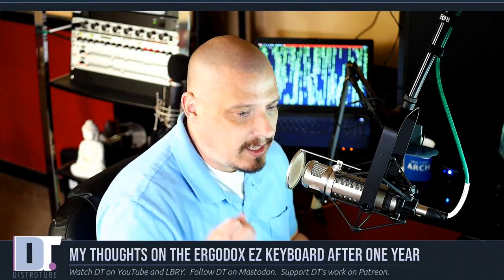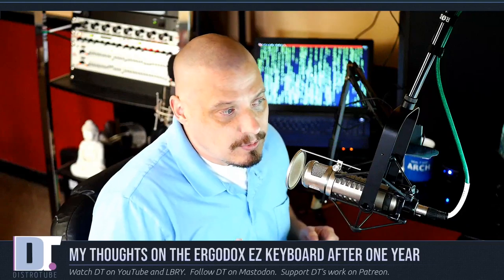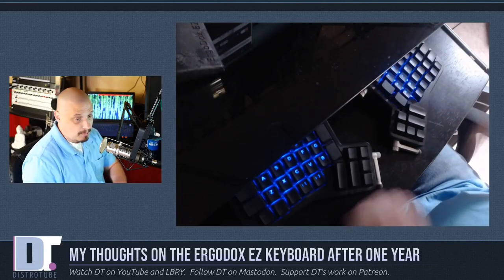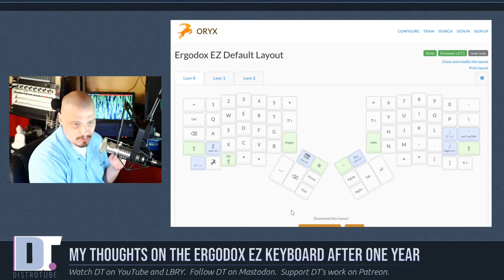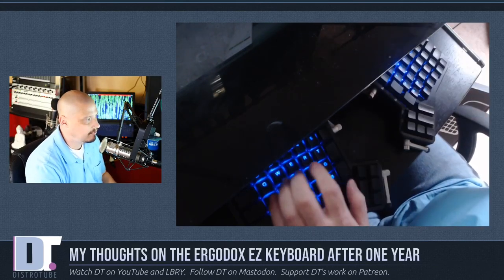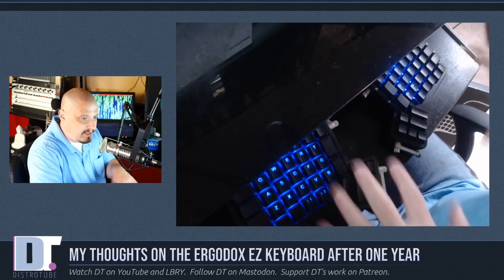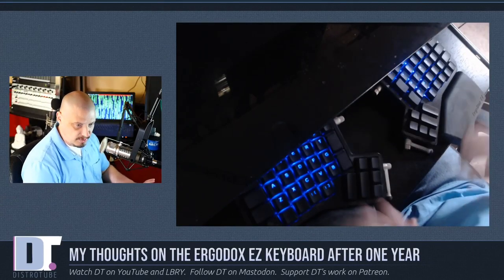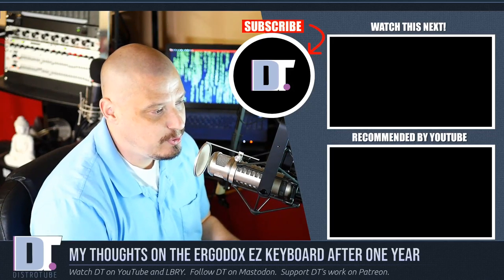My Thoughts After One Year With The ErgoDox EZ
In May of 2019, I made a video about my purchase of the ErgoDox EZ programmable keyboard, and since that video one of the most common questions I get asked is "How are you liking the ErgoDox?"  Here are my thoughts after nearly a year of using this keyboard.